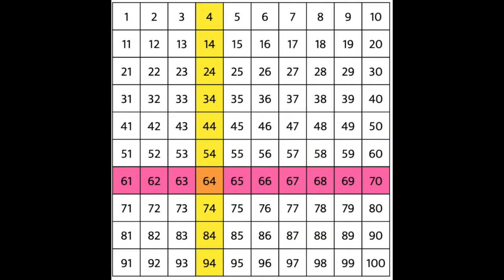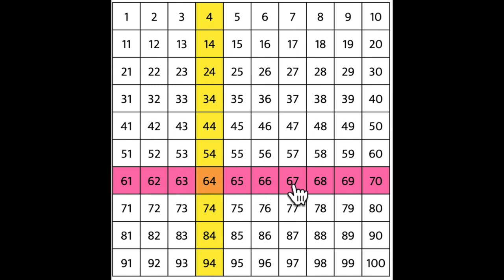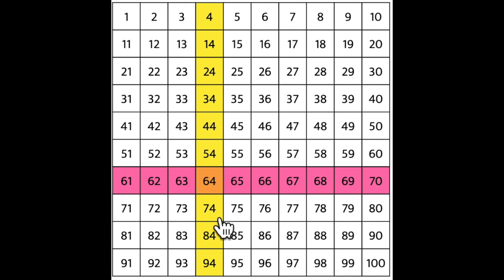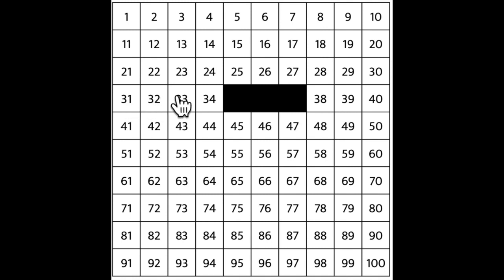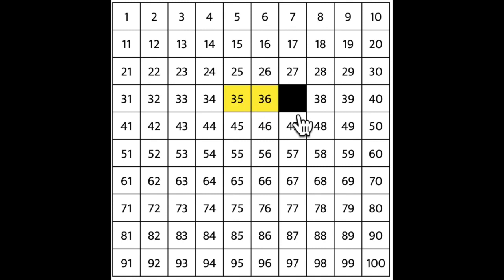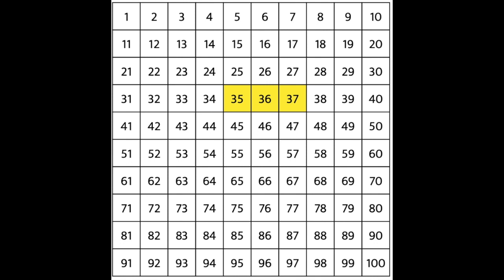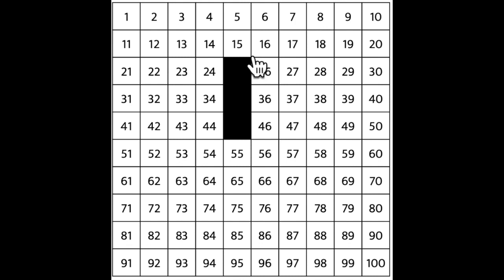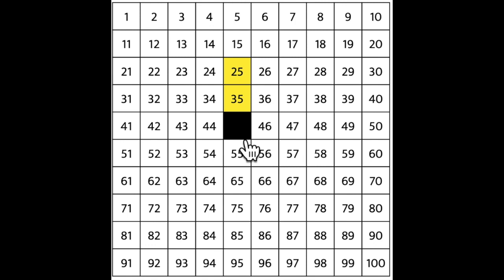Finding Patterns in a 100's Chart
Students will be able to find patterns by analyzing the rows and columns of a 100s chart.